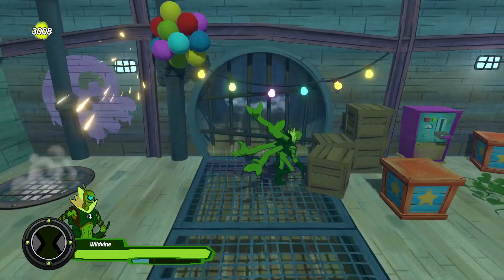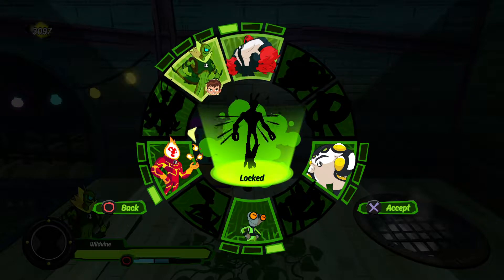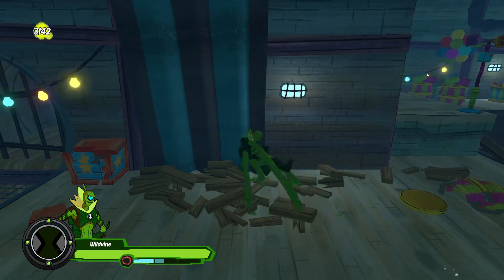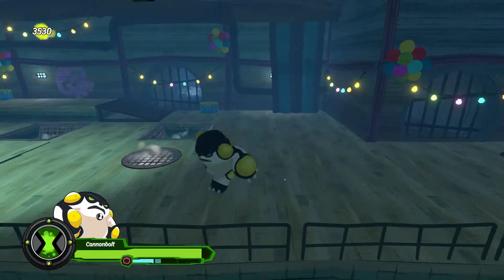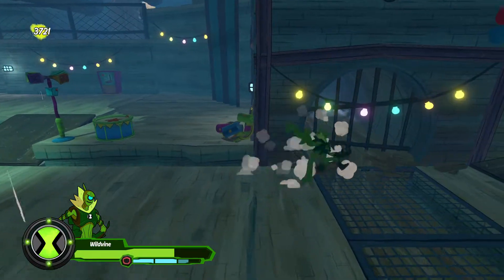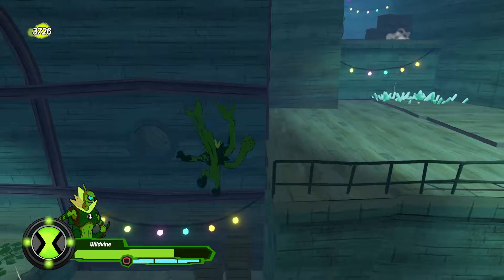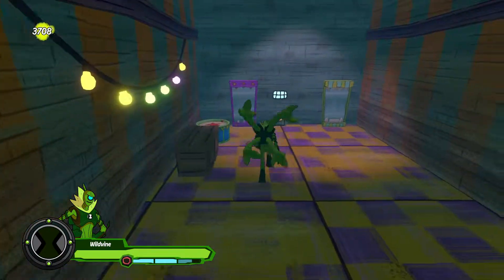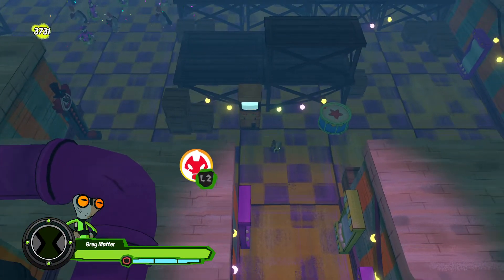Ben 10 The Videogame - Part #3 - Wildvine!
I’m back you guys! Here is the next video in our Ben 10 videogame! This videogame that came out late 2018. I will be starting to play it here on the LegoDude11 channel, so I hope you guys enjoy this walk through of the game! Besides Disney Infinity this is my first time playing a non-Lego videogame!